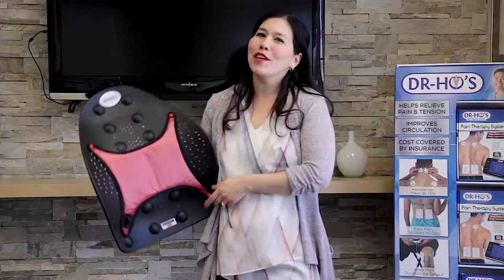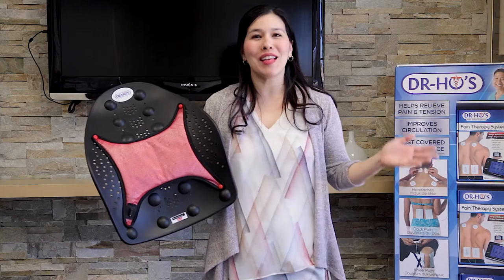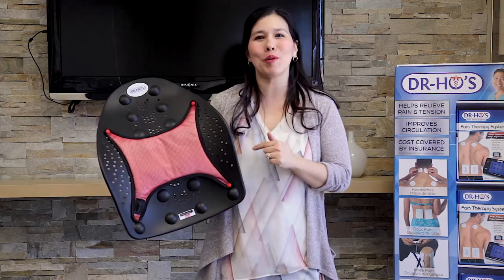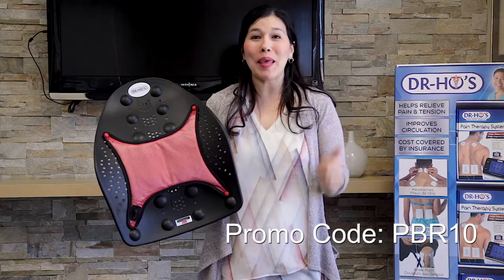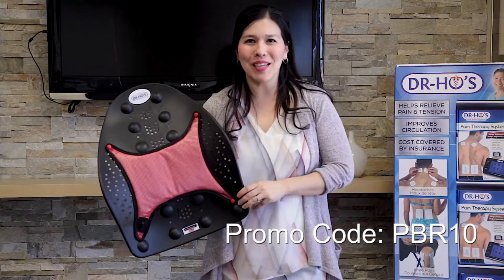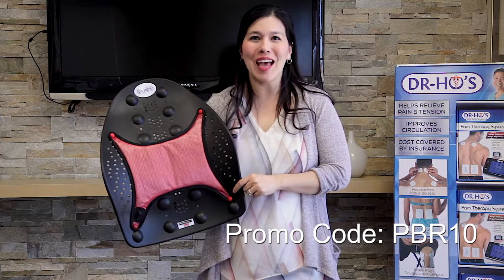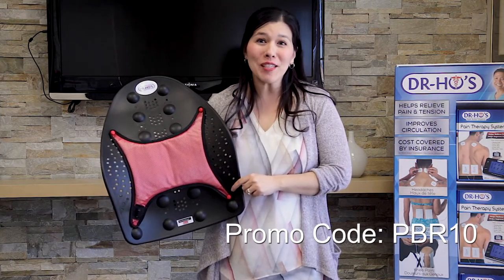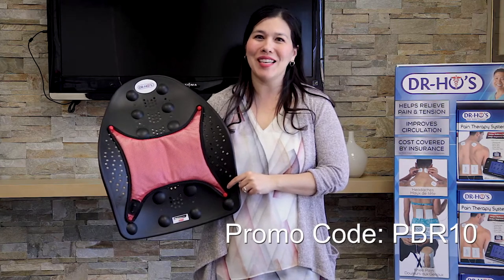Ergonomics in the Workplace: How to Stay Pain-Free in the Office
Are you a part of the 50% of the population that works in an office?
Did you know that the average office worker sits for approximately 10 hours a day? Kathe from DR-HO'S talks to Jason Cook from Greater Toronto Ergonomics about the importance of ergonomics in the office for an individual's long-term health and safety inside and outside of the workplace.

What is Ergonomics?
Ergonomics is about safety. Ergonomics protect against pain and discomfort that builds up over time. As opposed to acute and sudden pain, ergonomics address the cumulative repetitive strain injuries (RSI) that occur long-term.

Where do the most common RSI workplace injuries occur?
-Shoulders
-Lower back

What are some tips and guidelines for better workplace safety?
There are a few simple ways to ensure you are keeping your body safe from RSI's at work and they involve the 90, 60, and 20 tip.

90 Tip
This is your ideal ergonomic position. Your elbows should be 90 degrees from your body, you should be 90 degrees at the hip, and 90 degrees at the knees.

60 Tip
Every 60 minutes you should take 60 steps or walk 60 feet. Sitting for prolonged periods of time can promote improper posture. Taking time to get up and get moving can lead to better workplace health and safety.

20 Tip
If you want to keep your 20/20 vision, every 20 minutes, take 20 seconds and look at least 20 feet away. Giving your eyes a break from staring at a close-range computer screen is highly beneficial.

Can a backrest help to support better workplace health and safety?
A backrest can assist in maintaining a 90 degree angle while sitting in a chair at work or at home. Most people's muscles are tight so the back begins to naturally round. A backrest helps keep the lower back in a good position.